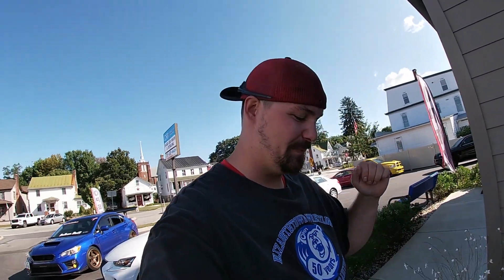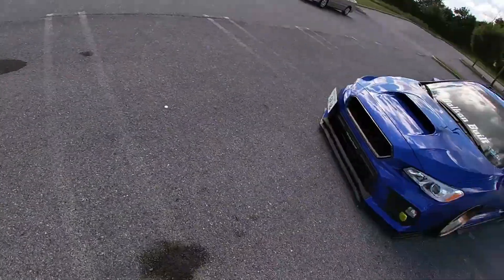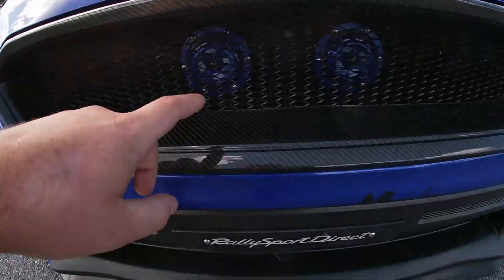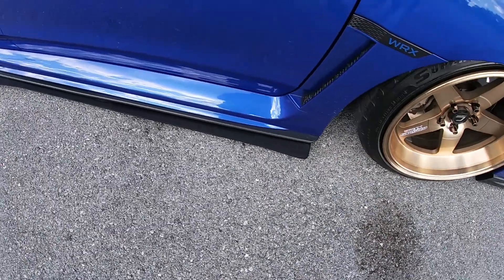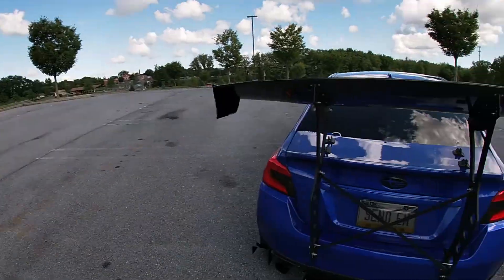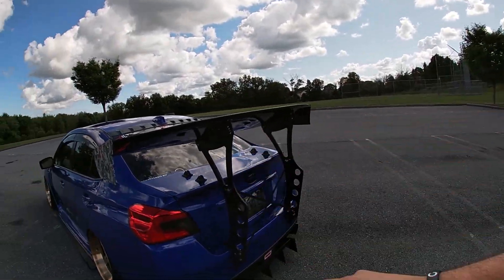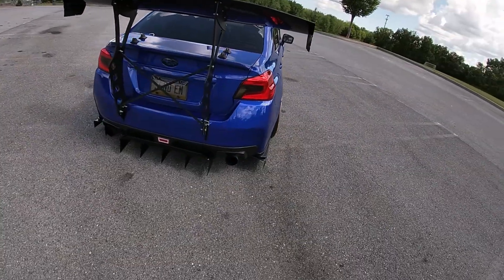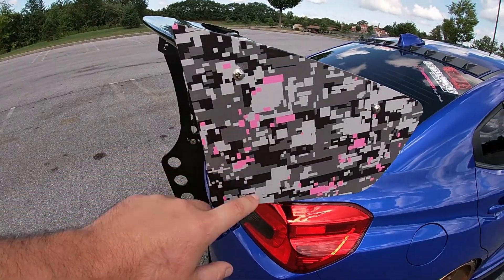WHILE I BEEN GONE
BURNZ AUTO
CR DETAILING
INVICTUS AERO
BATTLEAERO
BALKAN AUTO